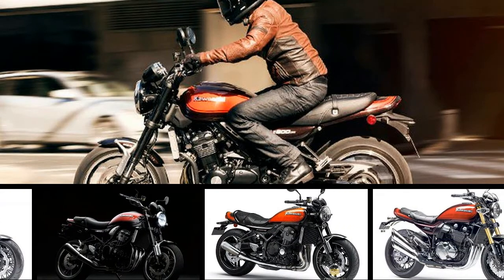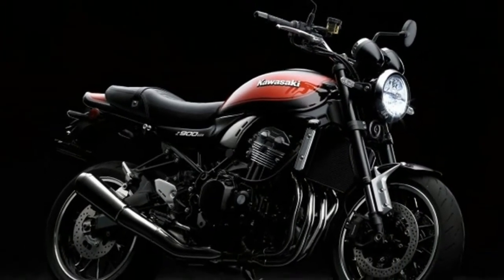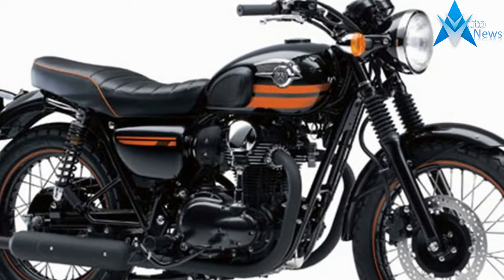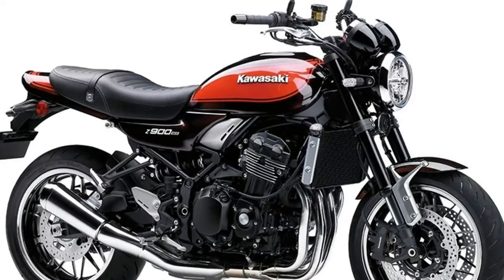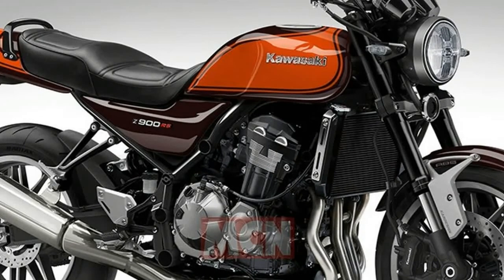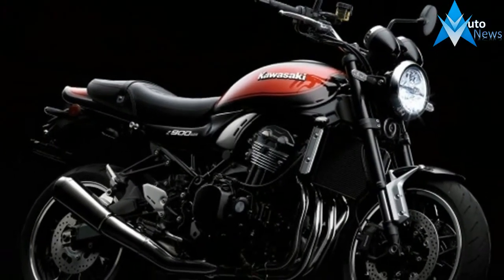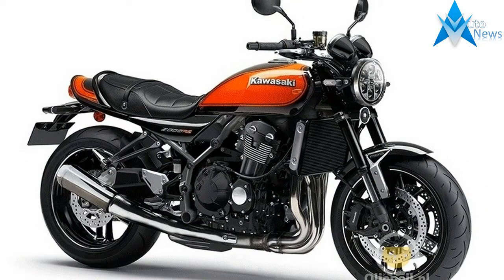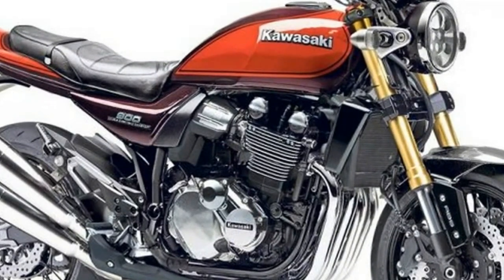NEWS UPDATE!!The 5 Fact 2018 Kawasaki Z900RS Specs You Must To Know Price & Spec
NEWS UPDATE!!The 5 Fact 2018 Kawasaki Z900RS Specs You Must To Know Price & Spec - The new Kawasaki Z900RS (Retro Sport) is an unashamed nod to the bike that started the whole Zed story for Kawasaki: the 1972, 83bhp, 903cc, inline four-cylinder ‘900 Super 4’ Z1.